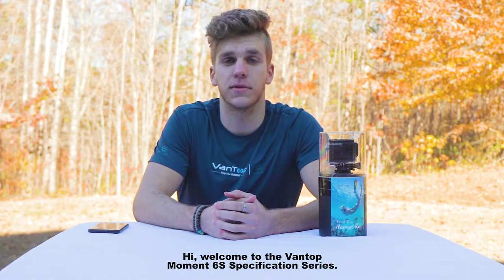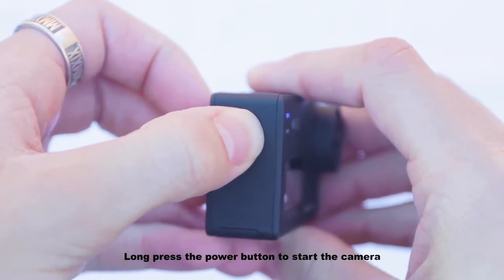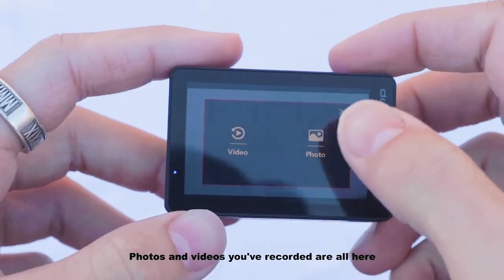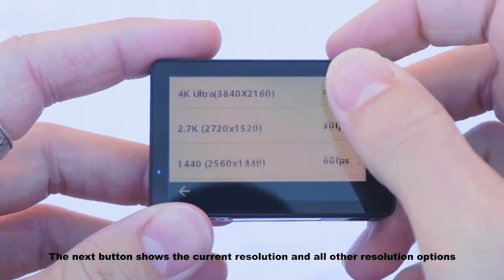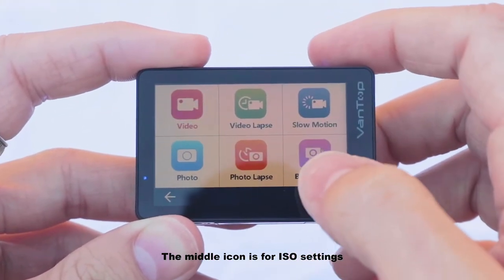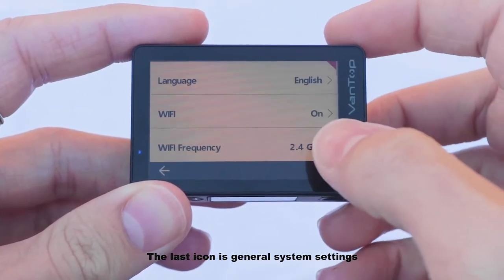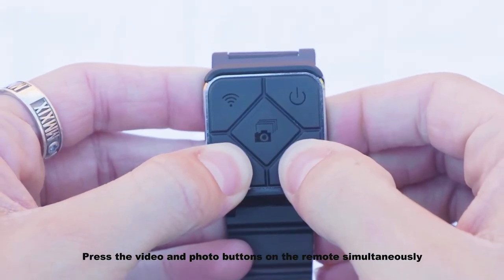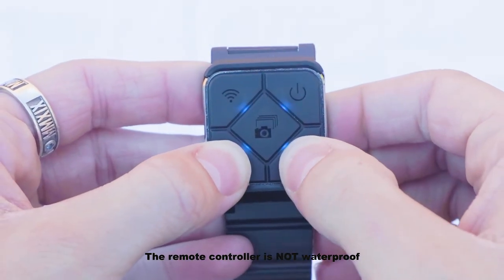Vantop Moment 6S Quick Guide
Feel this moment with Vantop Moment 6S action camera!!! Watch this short video to explore how to use Moment 6S and be ready to shoot.